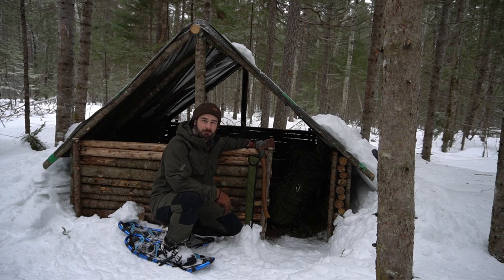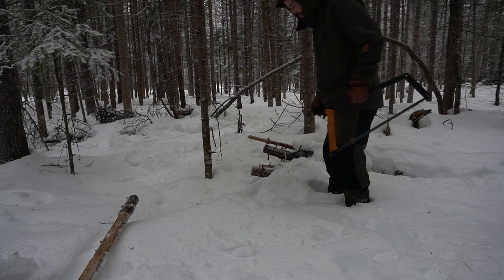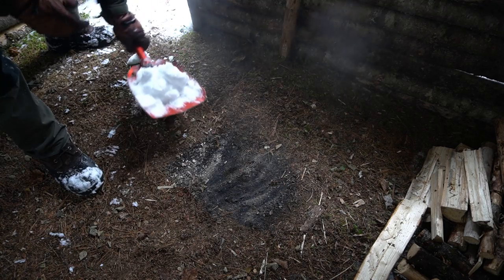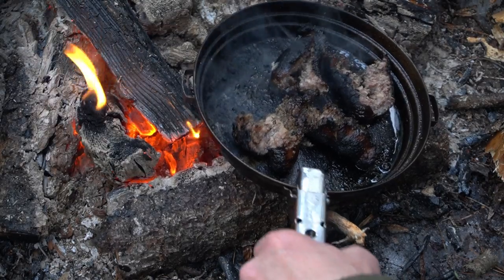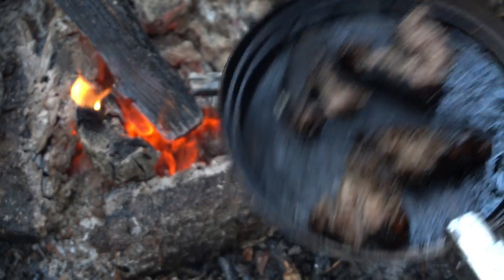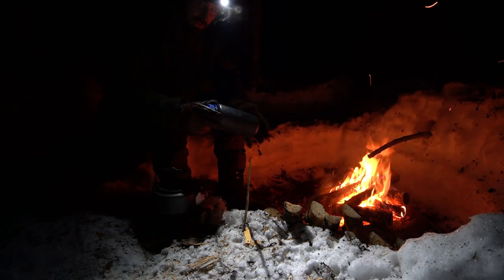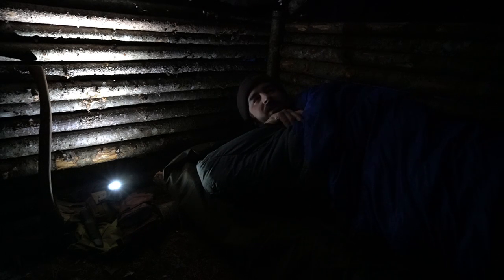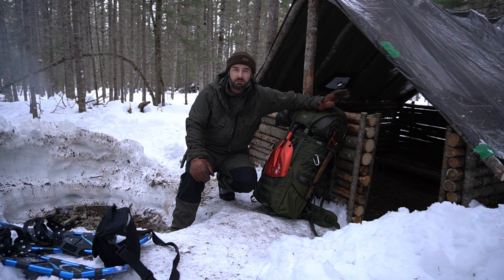Survival Shelter Winter Bushcraft - Camping in Sub Zero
Winter Camping at my Bushcraft survival shelter in lots of snow.  Using a hot water bottle in my sleeping bag to keep warm.

Chapters:
01:09 – Bushcraft Survival Shelter
04:35 – Cutting wood for the fire
07:26 – Campfire in a snow hole
12:13 – Bushcraft campfire at night

Helikon-Tex Shirt, Pants, Fleece, Jacket, Backpack, Tarp, Poncho, Swagman Roll

Überleben Zünden Fire Starter

Bitty Big Q Titanium Mug 450 ml with Lid and Cutlery Set

Onetigris OUTBACK Retreat Camping Tent
Amazon US

Onetigris ROCUBOID Splicing Stove

Onetigris Kompound Hammock